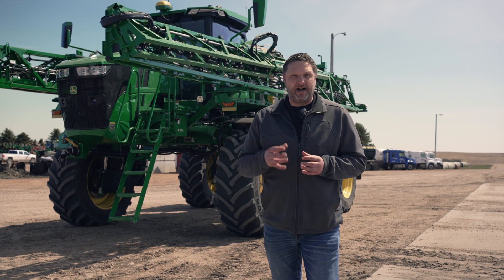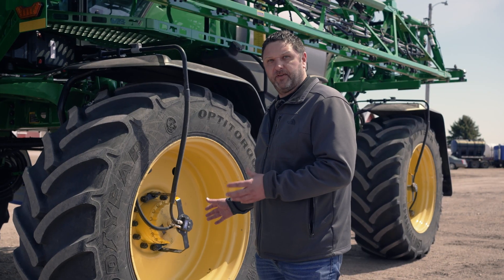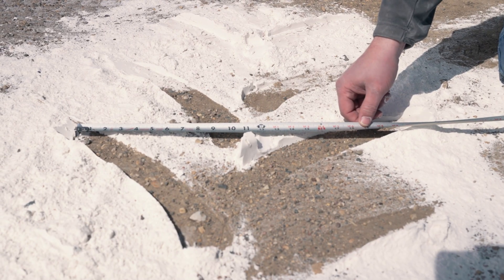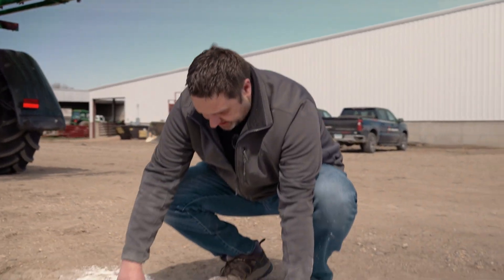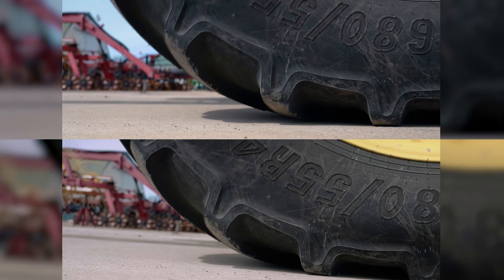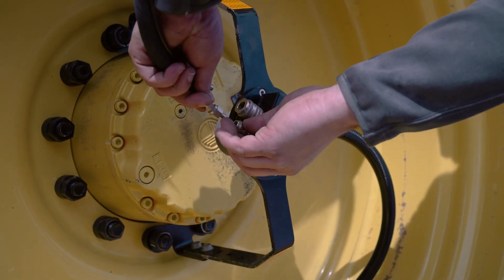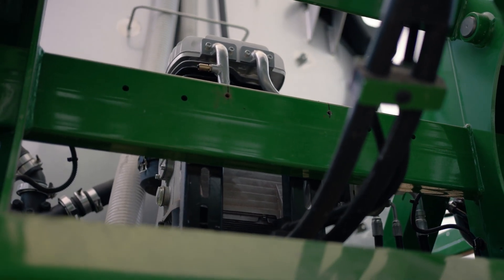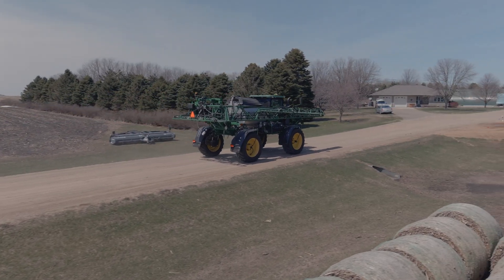Boost Your Sprayer's Performance with Central Tire Inflation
What happens when you're able to optimize your sprayer's tire pressures for both roading and spraying? You'll float over your fields instead of plow through them. You'll extend the life of your tires (maybe even double it). You'll increase fuel economy on the road and in the field. And you'll enjoy better handling and ride.